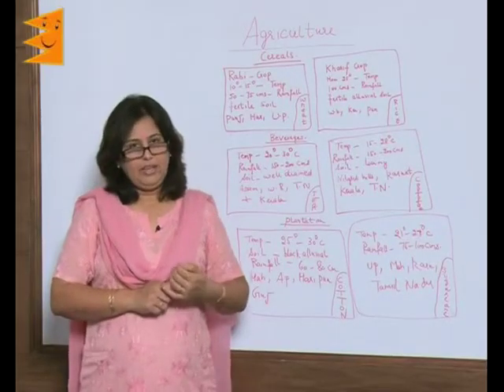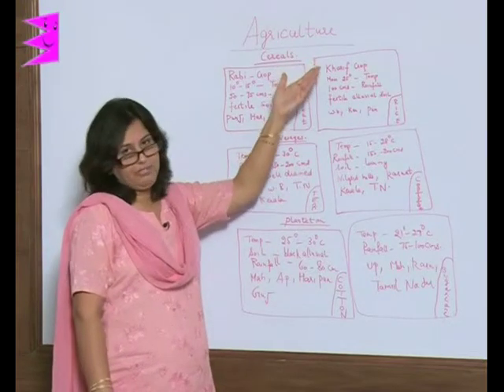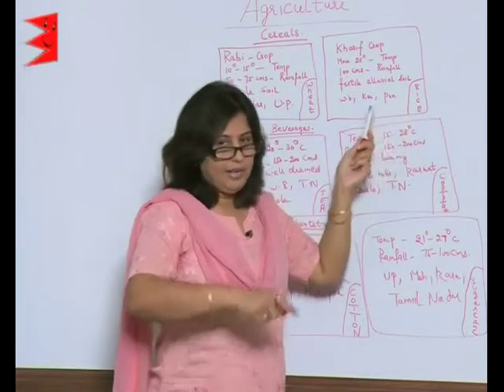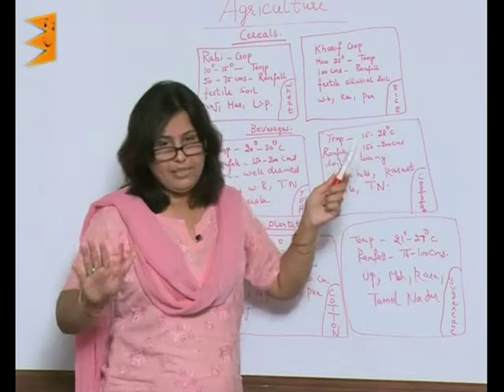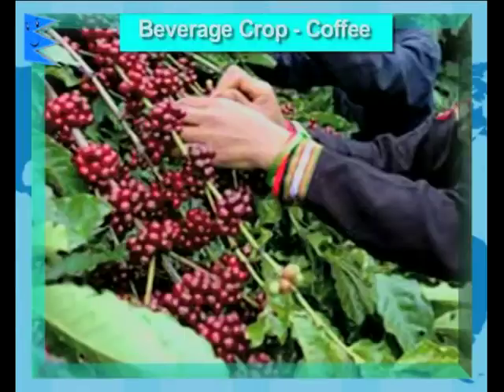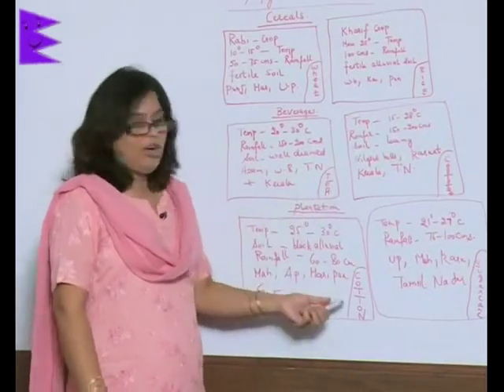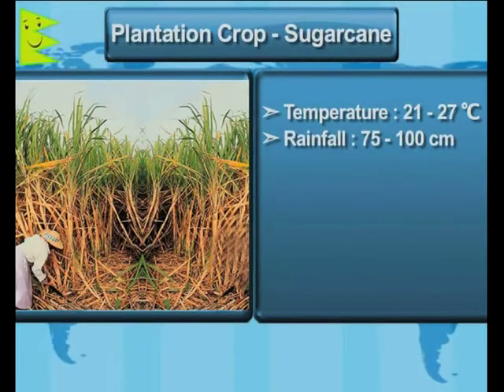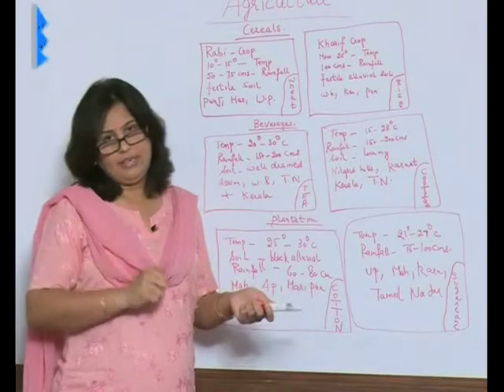CBSE Class 10 Social Science Geography Agriculture Cereals Beverages & Plantation Crops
Class 10 Social Science Geography
Chapter:  Agriculture
Topic:  Cereals, Beverages & Plantation Crops